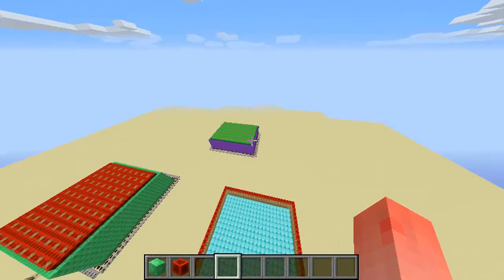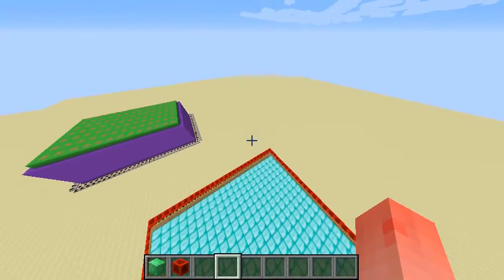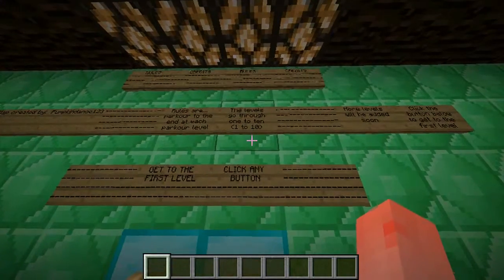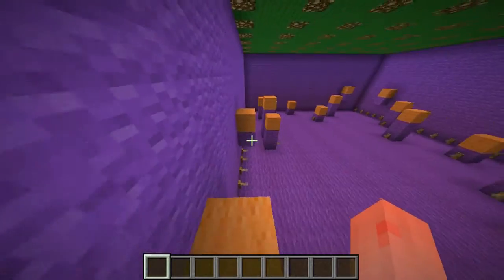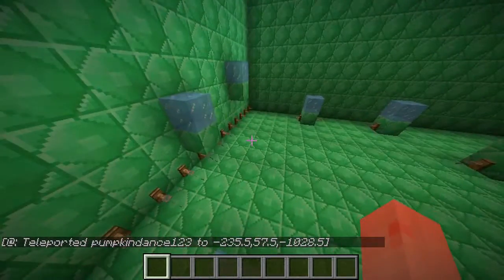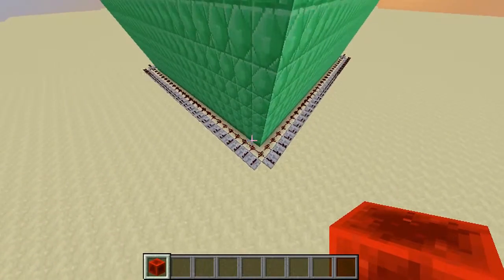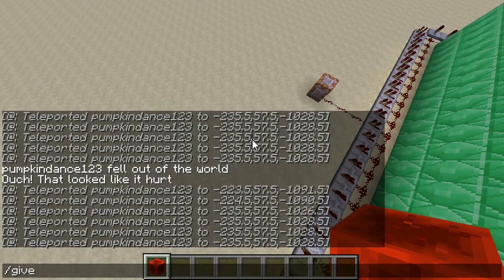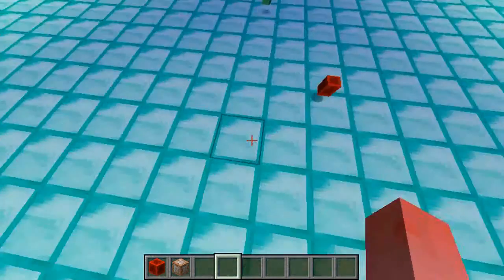Mincraft server (coming soon)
minecraft server coming soon